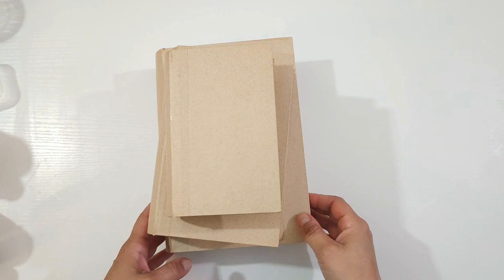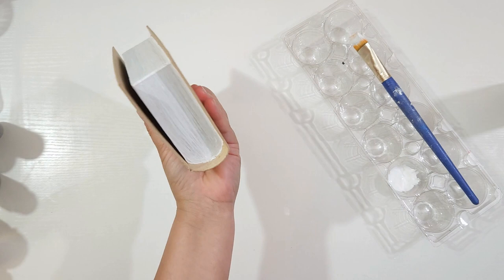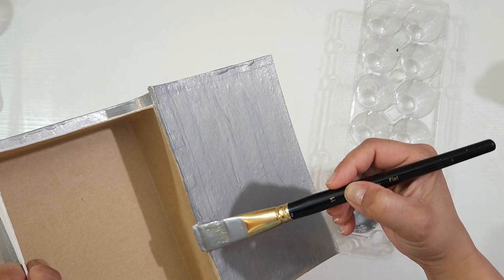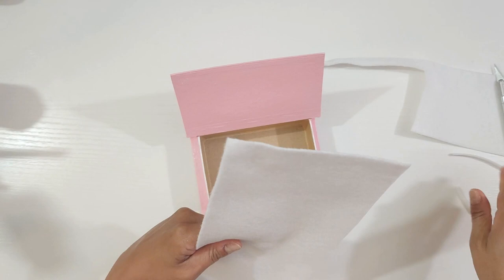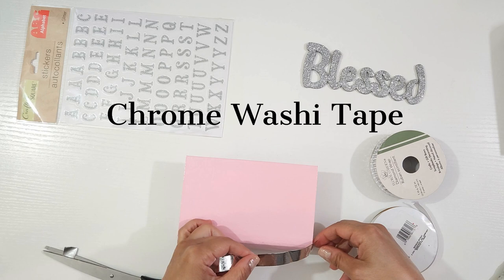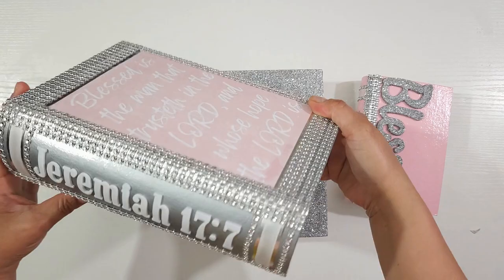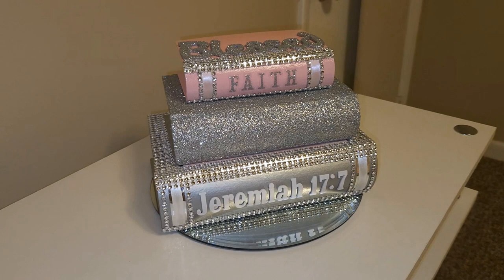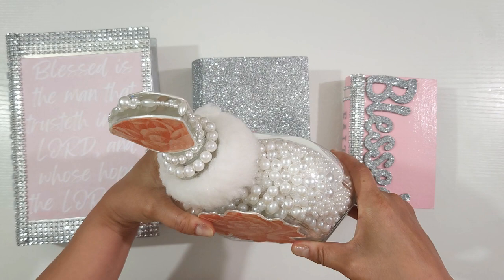DIY Decorative Books That Serve A Purpose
These DIY decorative books are easy to make, and look fabulous! Add to your home decor by making these inexpensive decorative books set. I'm excited to share another project that will be displayed on my new desk. These beautiful decor books also serve as storage! I hope this video inspires you to create something of your own. God bless!

Link to Bible verse I used on my decorative book.

What I Used:
1.) Paper Mache Book Box (Hobby Lobby)
2.) Baby Pink Acrylic Paint
3.) Sliver Metallic Paint
4.) Silver Glitter
5.) Silver Glitter Glue/Paint
6.) Mod Podge
7.) Glue Gun
8.) Silver Bling Wrap (Dollar Tree)
9.) White Satin Ribbon
10.) Glitter Letters (Dollar Tree)
11.) White Letters (Walmart)
12.) Fabric Glue
13.) White Matte Acrylic Paint
14.) Hair Spray (Use sealer if you have it)
15.) Faux leather "Blessed" letters (Dollar Tree)

If you recreate my work, I would love to see it, and please remember to give create to the original artist. Thank you!